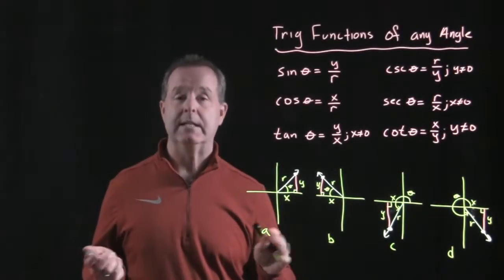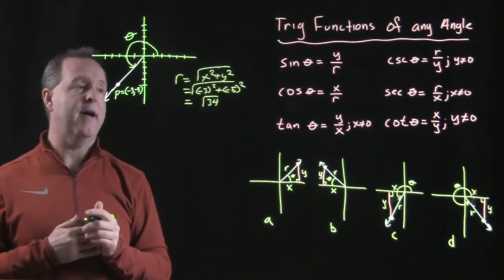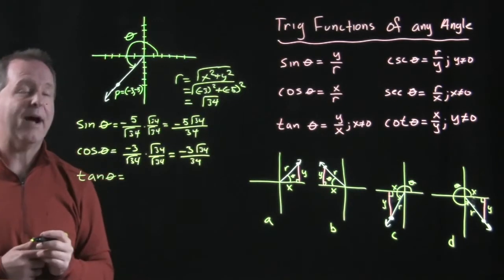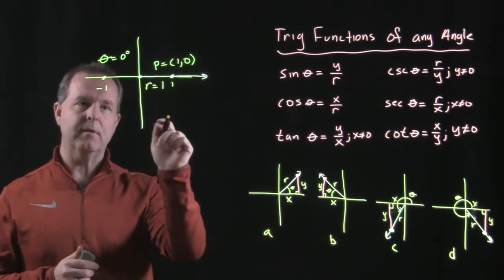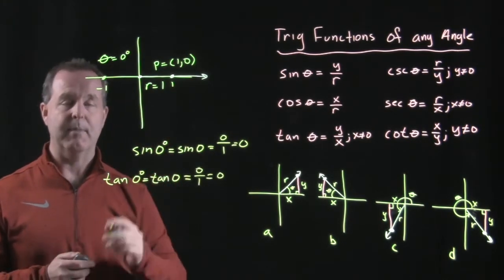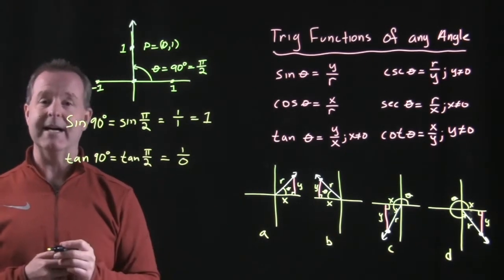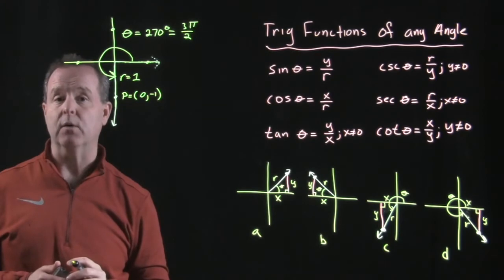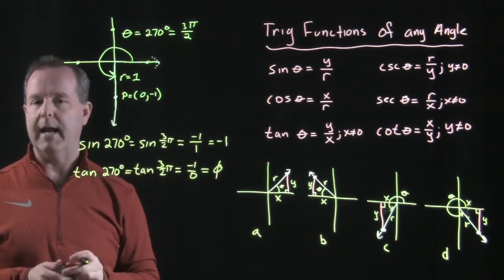Trigonometric Function of Any Angle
5.3.1 Trigonometric Functions of Any Angle
Trigonometric Functions